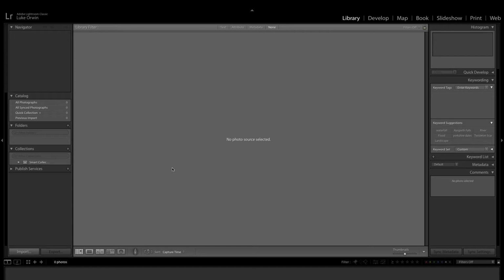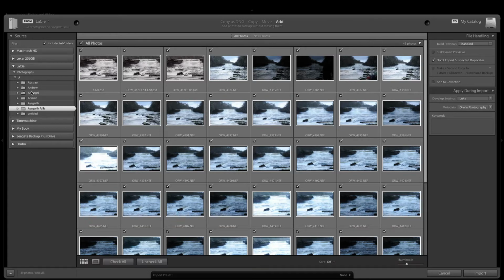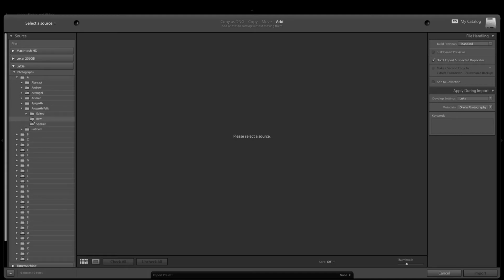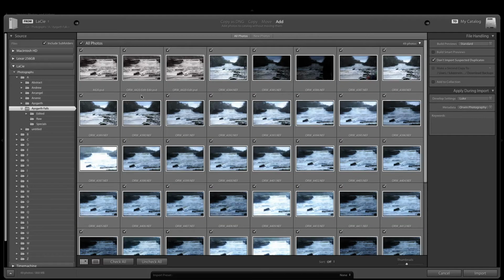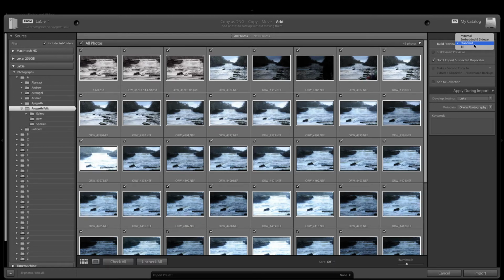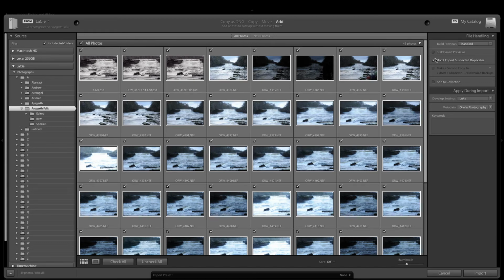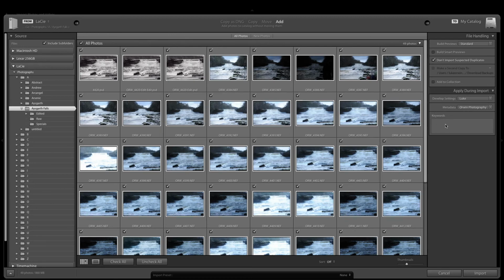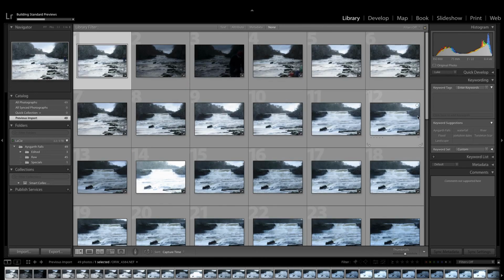Starting with Lightroom Episode 1. Adding images to Lightroom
Lets start at the beginning, the very beginning with Lightroom.
This video is looking basically at how to get your images from your hard drive to Lightroom.
Each video we will take it a little further. Building your knowledge of Lightroom.